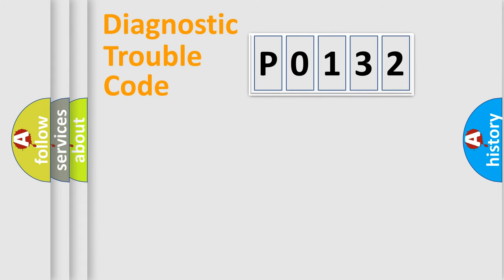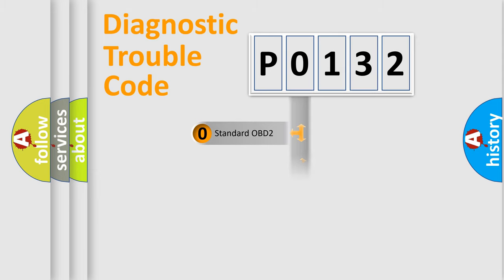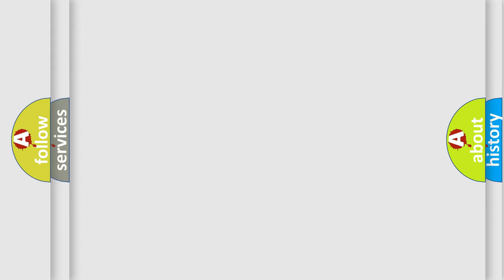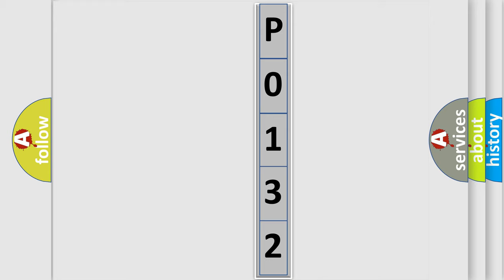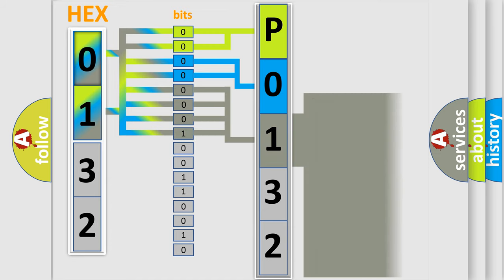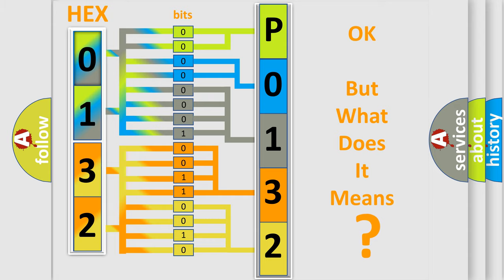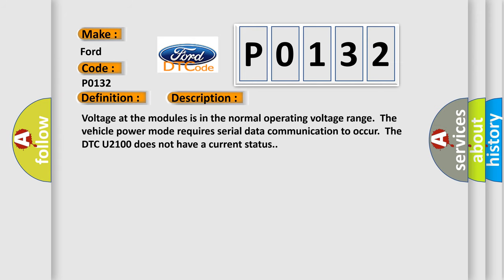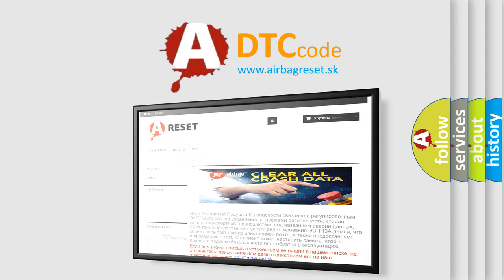DTC Ford P0132 Short Explanation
Contents:
0:21 Basic DTC analysis according to OBD2 protocol standard.
1:48 Insight into programming
2:58 A diagnostically understandable description of the Diagnostic Trouble Code
3:05 Basic error definition

Make:
Ford
Code:
P0132
Definition:
Low Speed CAN Communication Bus Performance
Description: